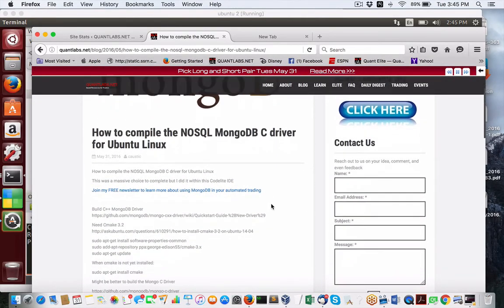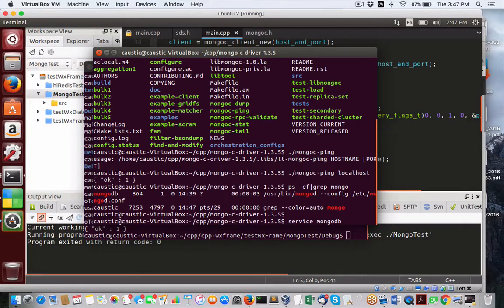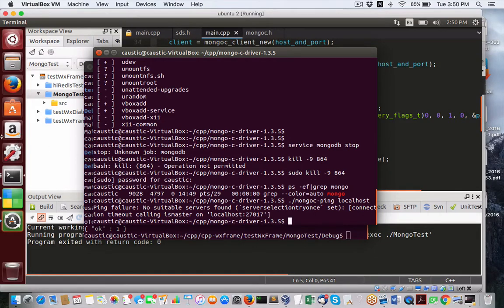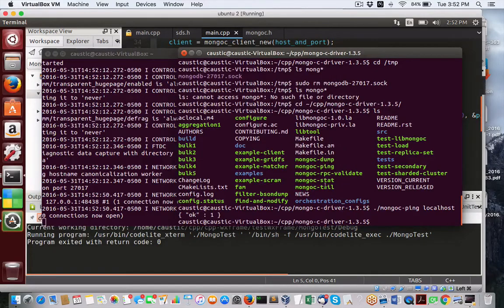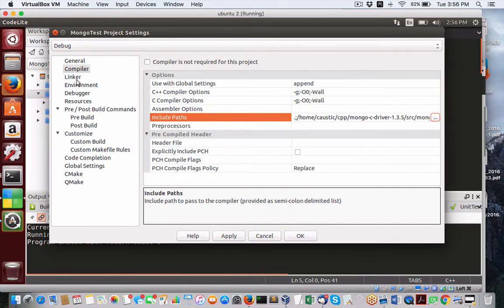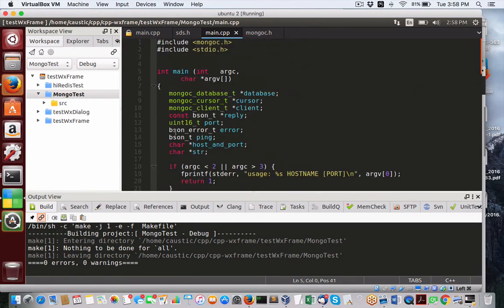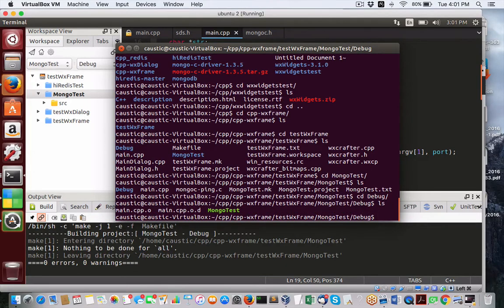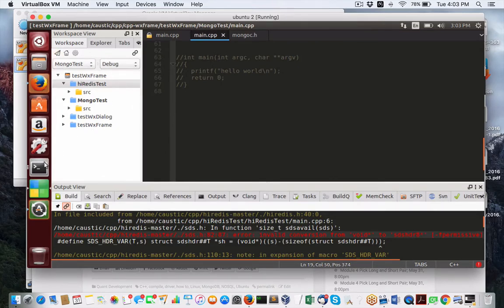How to compile the NOSQL MongoDB C driver for Ubuntu Linux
This was a massive choice to complete but I did it within this Codelite IDE